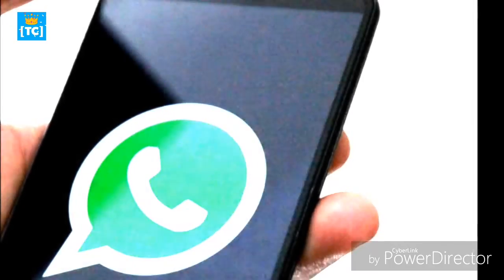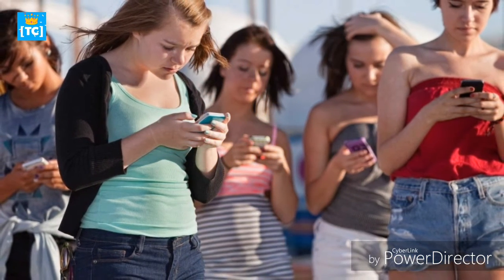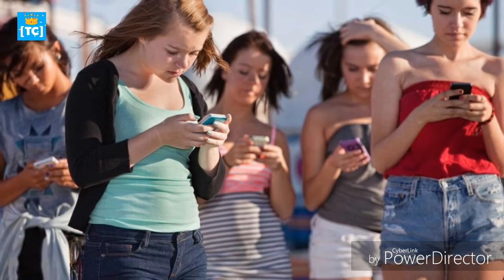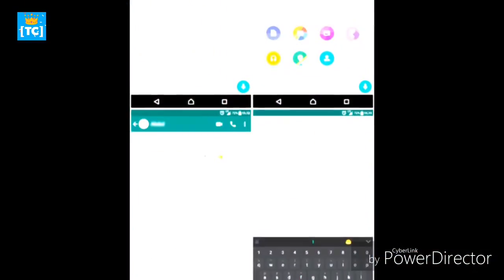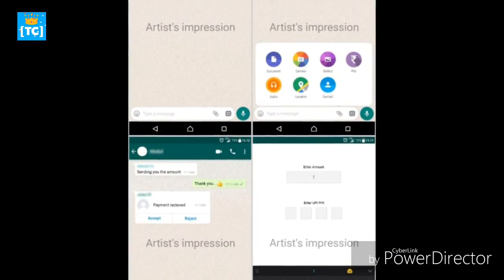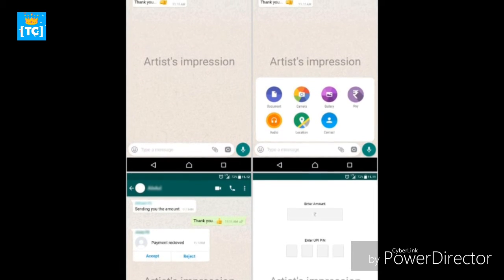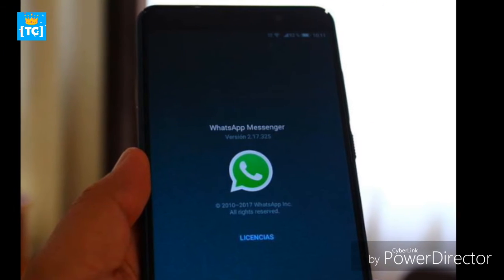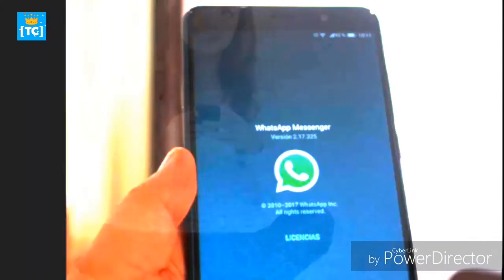whatsapp tricks 2017 especially for girls | Techno Club